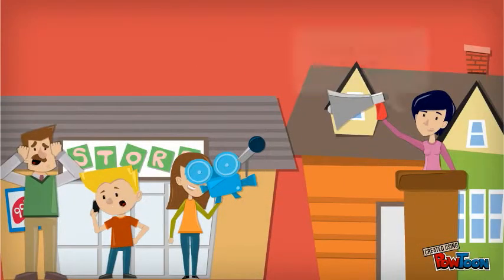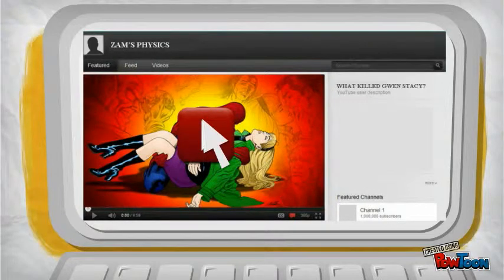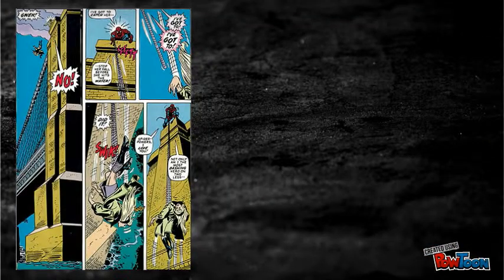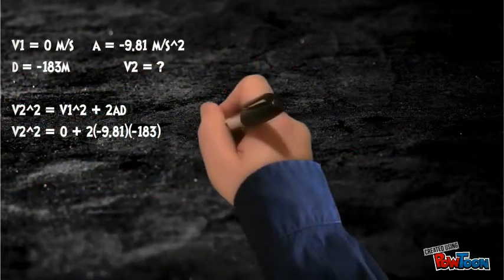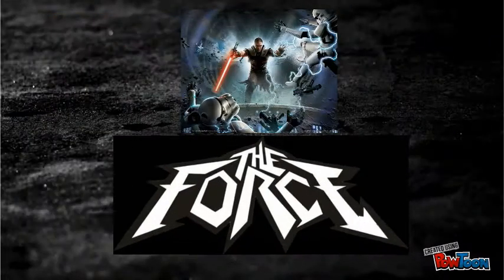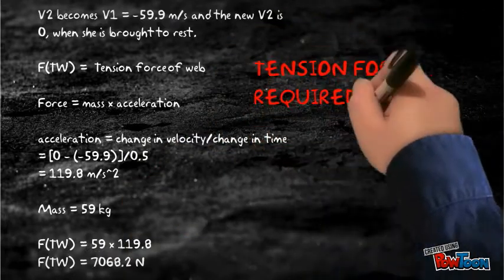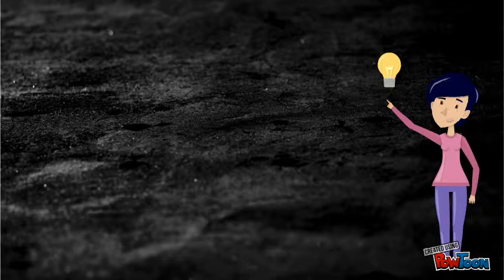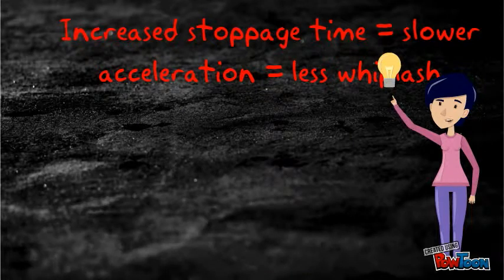How Gwen Stacy Died